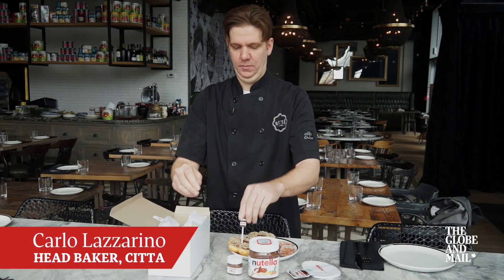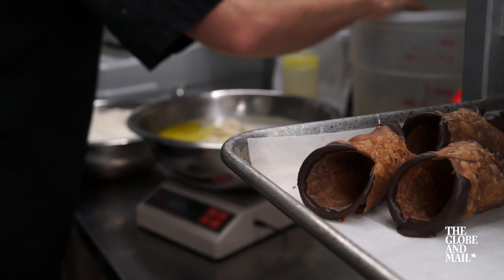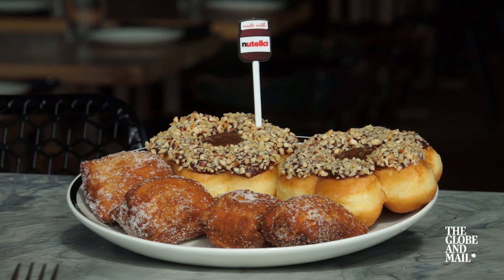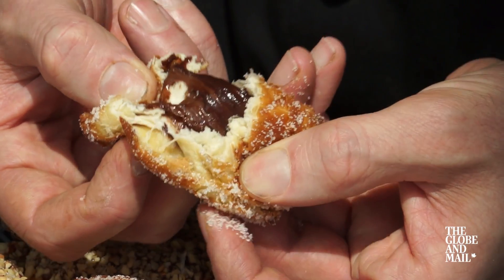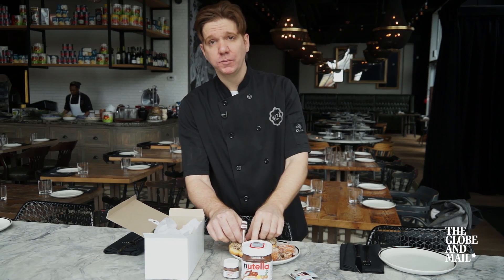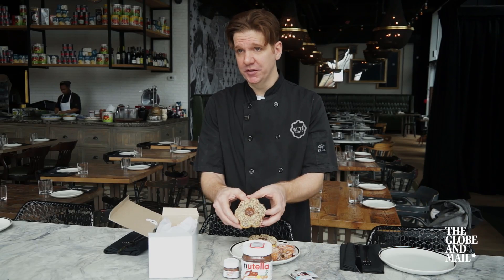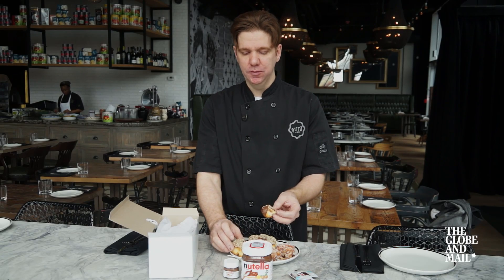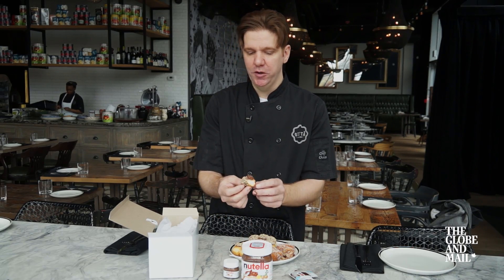An Italian baker taste tests the new Tim Hortons Nutella doughnut and pastries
Italian baker Carlo Lazzarino, who is also the head chef at Citta Restaurants, taste tests the new Nutella flavoured doughtnut and pastries